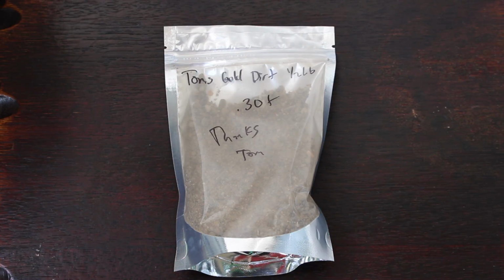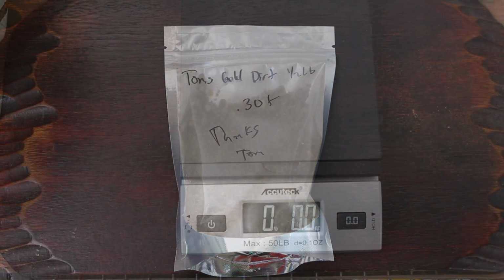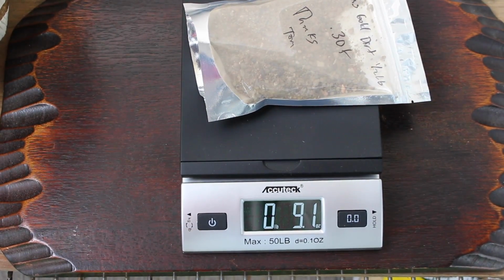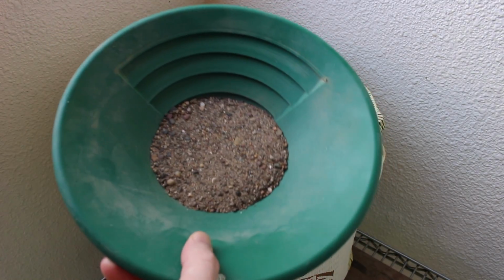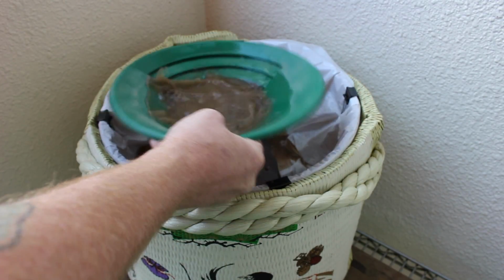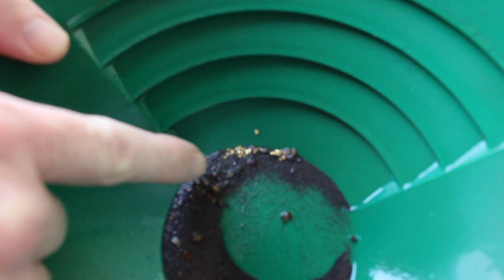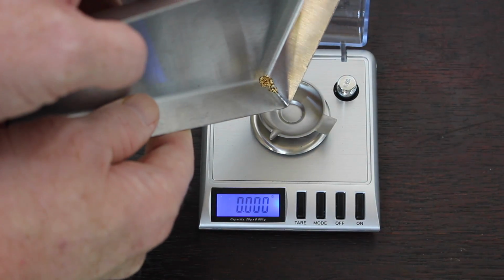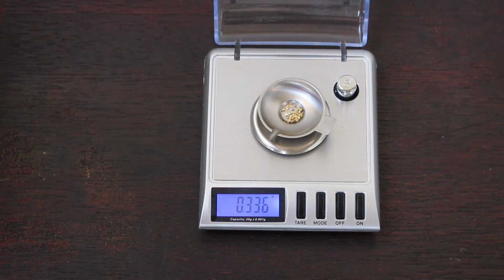VETERANS DAY GAW and Gold Prospecting in a Sake Barrel #1776 1/2lb of Tom's Gold Dirt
Like what you see?  Then
This is a pay dirt review of 1/2 pound of gold dirt found GUARANTEED .300+ GRAMS of GOLD INSIDE EVERY BAG!

Official Contest Rules:
Each comment is an entry.  Enter as much as you like but each comment must have content and can't be back to back.
YouTube Community Guidelines and indicate entries which don’t comply will be disqualified.
This is for US mailing address only.
The winner will be picked by a random youtube comment picker on or about 07DEC2018.